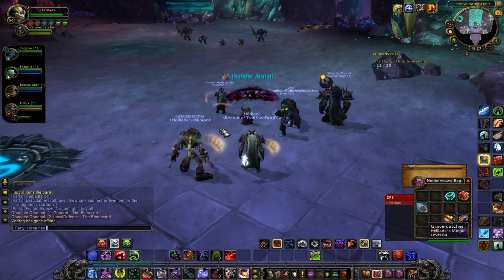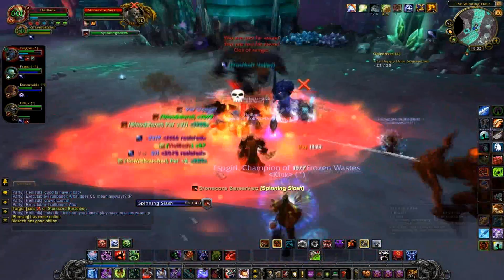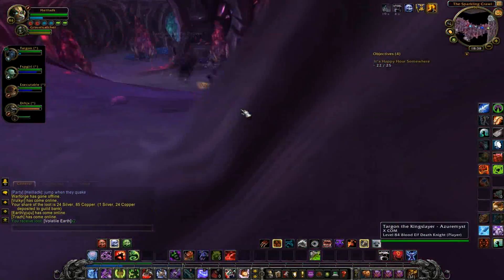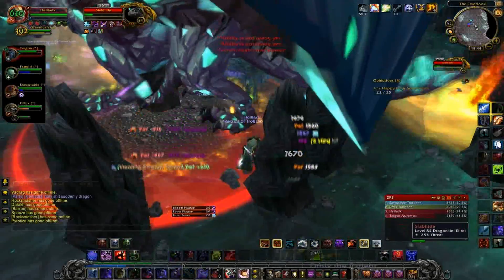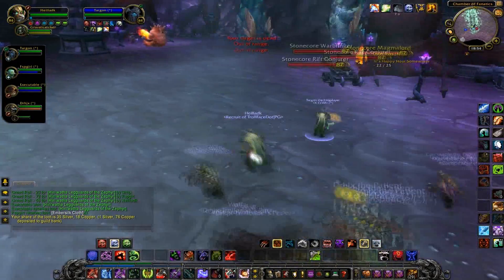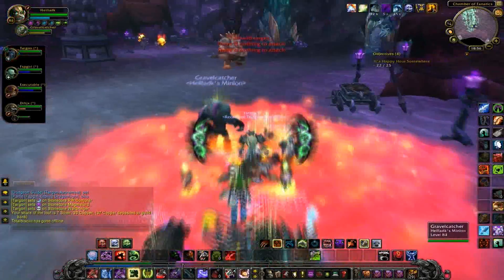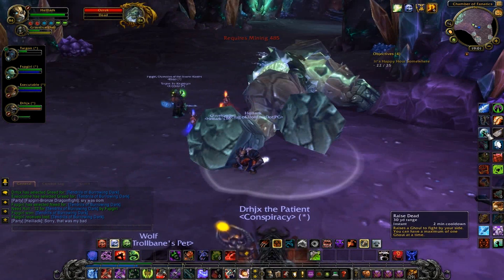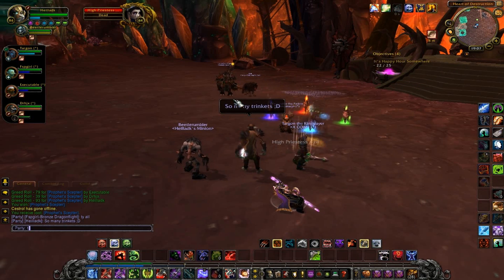stonecore-normal mode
Hey guys, here it is. You've been waiting long enough enjoy